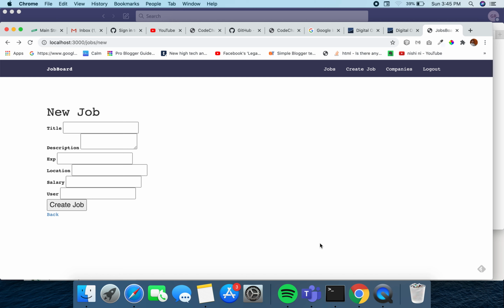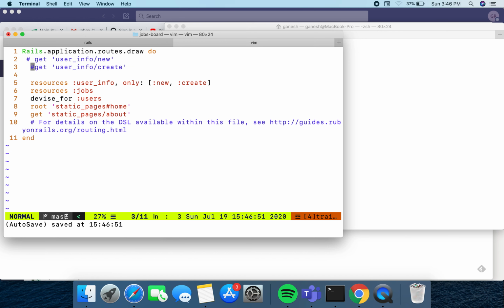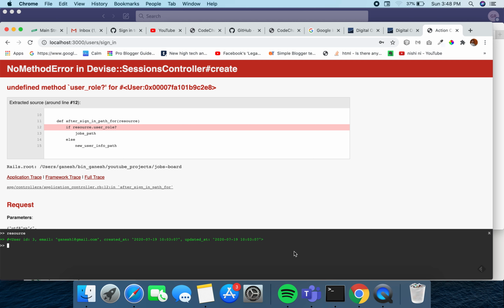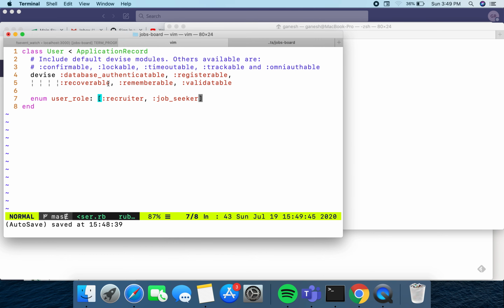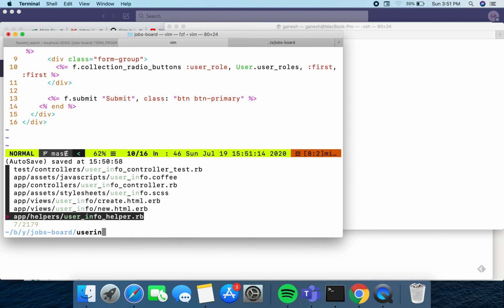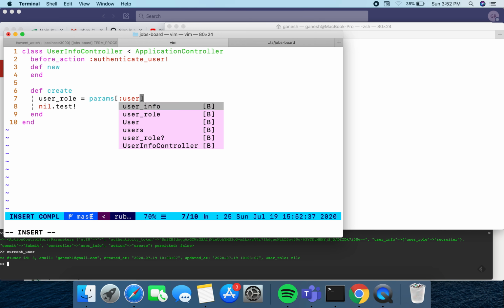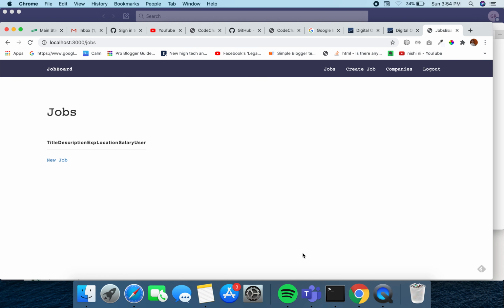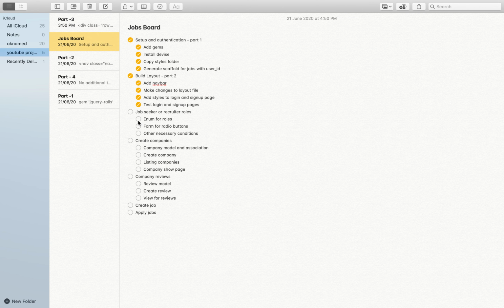Jobs Board App in ROR part 3 - Add roles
user roles: recruiter and job seeker